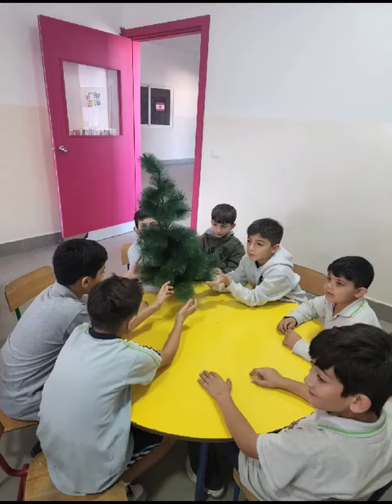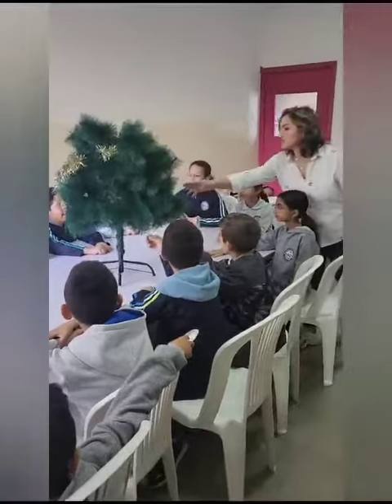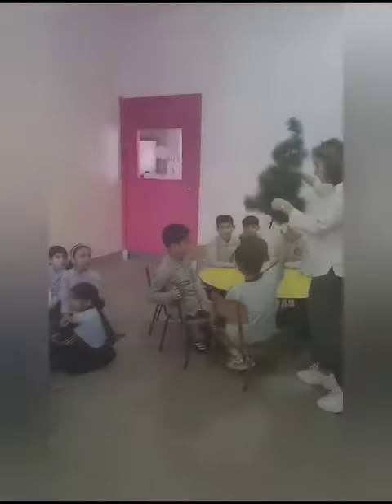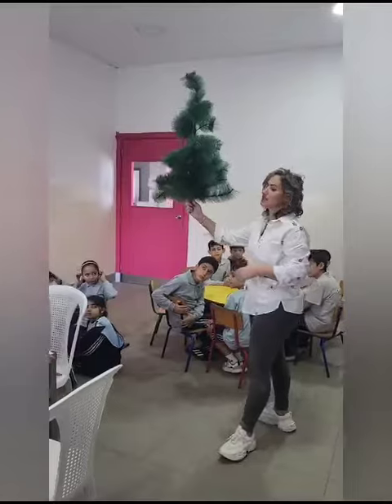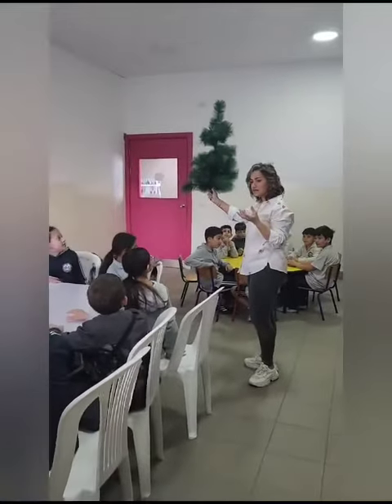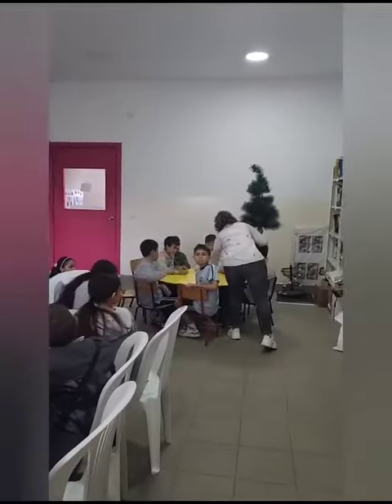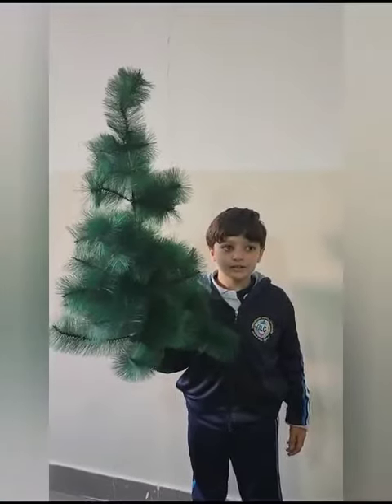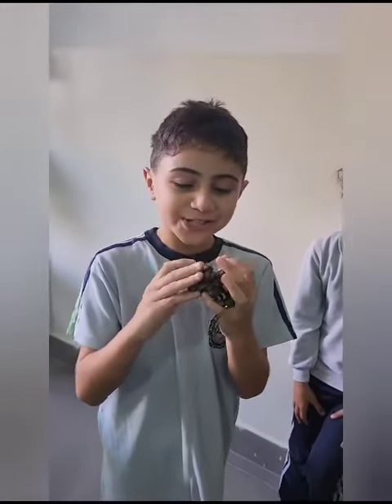Grade 4 students learning about coniferous trees @ ILC ( International Learning Community )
In their science lesson about conifers, 4th-grade students learned about the characteristics specific to coniferous trees with Ms Hiba Ahmad Al-Mismar. The lesson aimed to provide a comprehensive understanding of conifers features such as needle-like leaves, cones, and their adaptation to cold climates.

Address:
Rammal supermarket main road
Aramoun - Khaldeh, Lebanon

Follows us on:
ILC Facebook